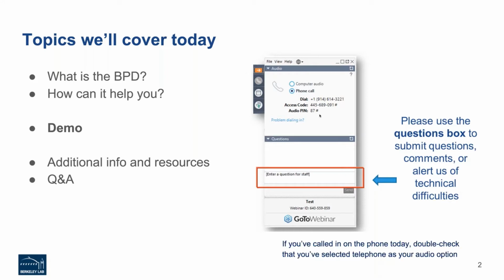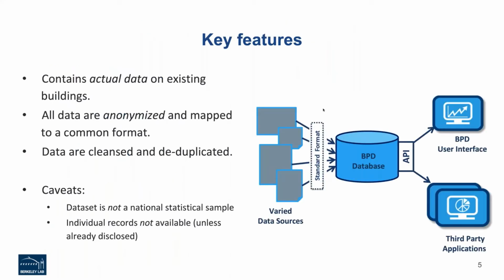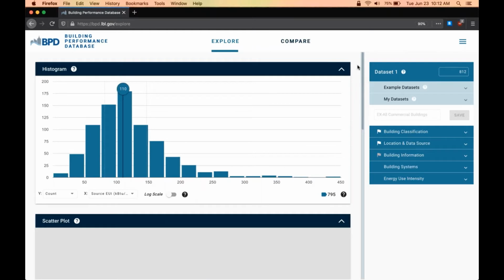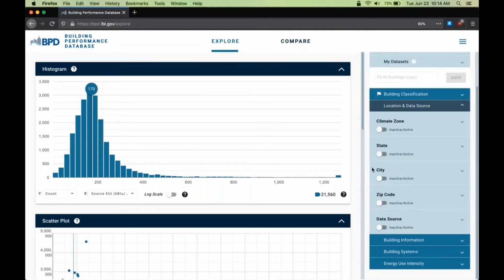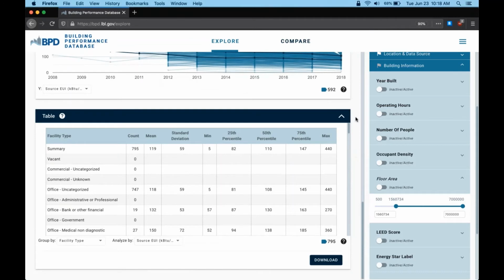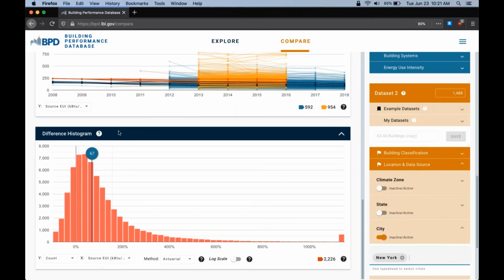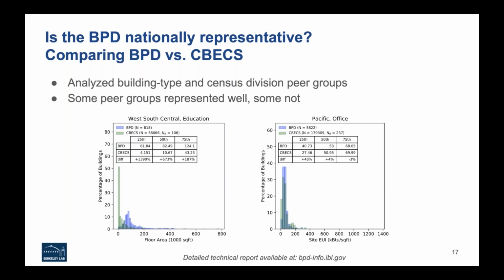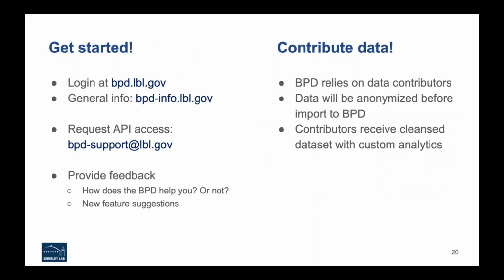Introduction to the Building Performance Database (BPD)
The Building Performance Database (BPD) is the largest publicly available source of measured energy performance data for buildings in the United States. The BPD can be used by building owners, operators, architects, and engineers to compare a building’s energy efficiency against customized peer groups, identify energy efficiency opportunities, and set energy efficiency targets. It can also be used by energy efficiency program implementers and policymakers to analyze energy efficiency features and trends in the building stock. This 30-minute training will show you how to use the BPD to compare your building(s) performance to peers. The session will also include a brief introduction to the BPD Application Programming Interface (API).